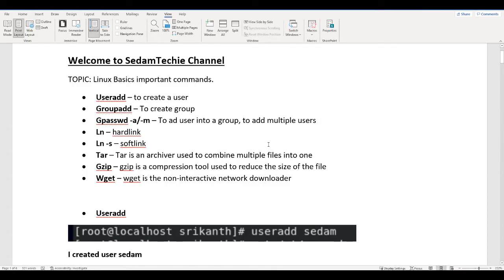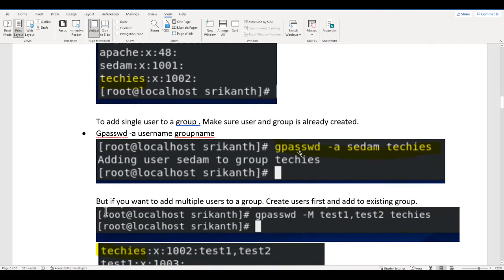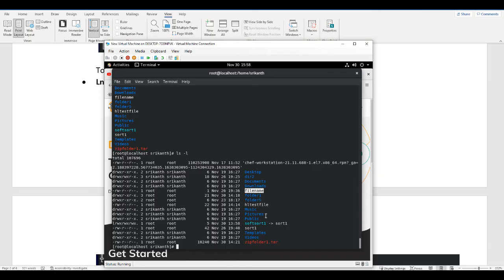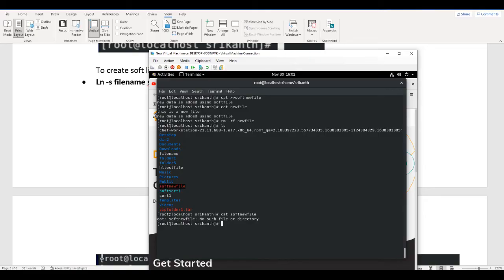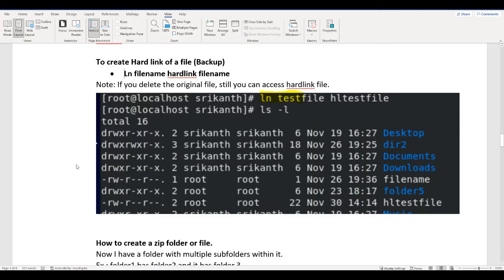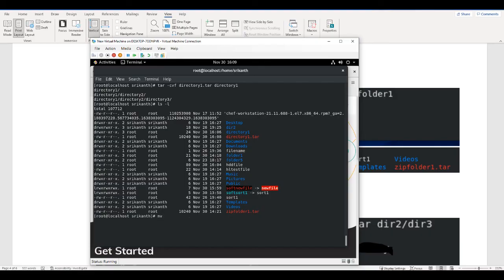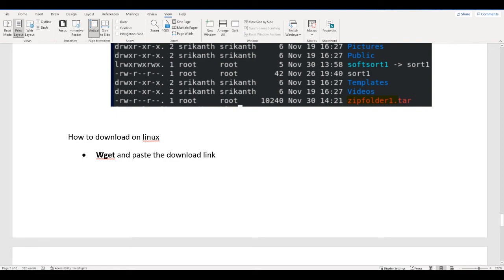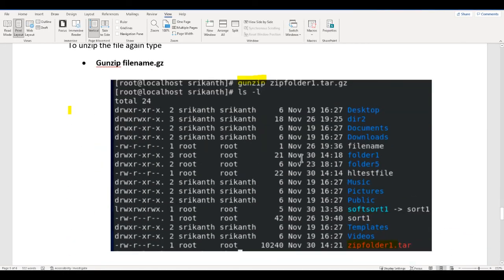Linux Part 6| How to Create Users, Groups, Hard and Soft links, Create zip & compres files, use wget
In this video find how to Create Users, Groups, Hard and Soft links, Create zip & compress files. Als0 know how to use wget.